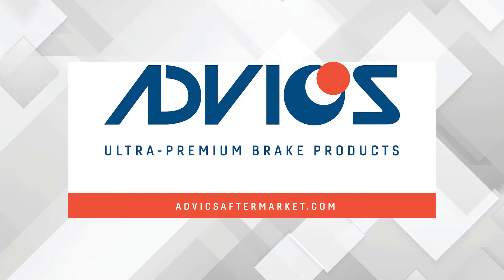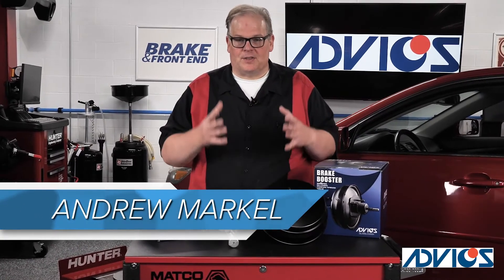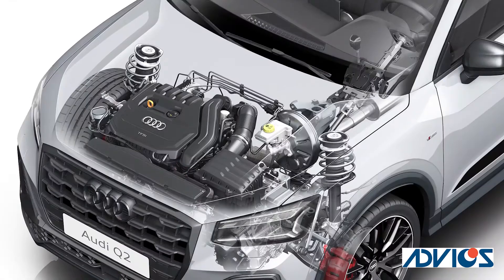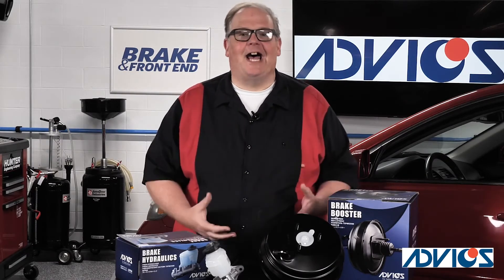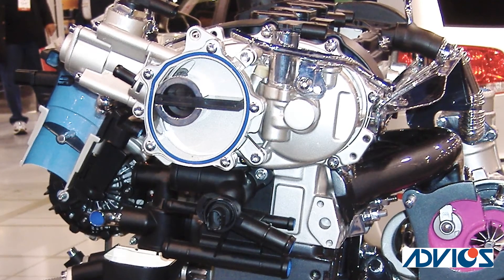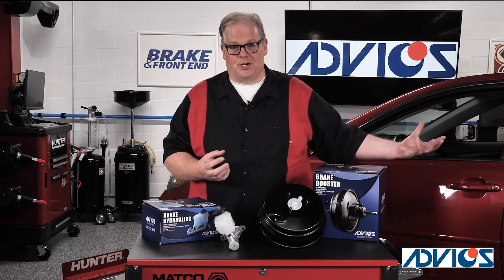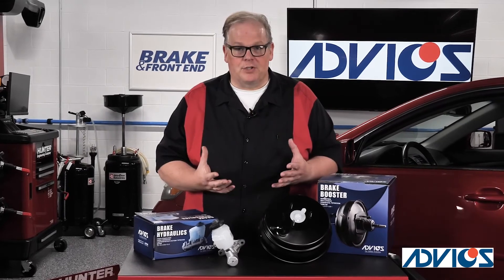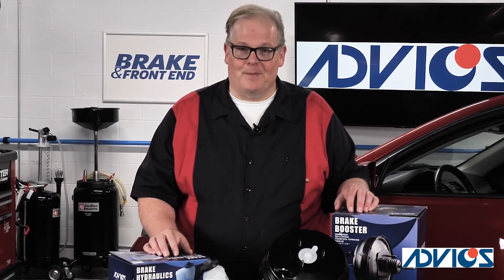ADVICS Brake Boosters And Vacuum Pumps Diagnostics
Oil can interfere with brake booster functionality. This can happen as the result of a faulty seal, which causes oil to be sucked from the engine, to the pump and then into the booster. In these instances, thorough inspection of the vehicle is especially important to identify the root cause of the failure.

For more technical information, visit advicsaftermarket.com

ADVICS (Advanced Intelligent Chassis Systems) is a supplier of ultra-premium OE brake system components that are engineered and manufactured with industry-leading technology and innovation for the aftermarket. With the combined experience of AISIN, DENSO and SUMITOMO ELECTRIC, three of the world’s premier automotive suppliers, the ADVICS journey represents the very best of Japanese quality, global expertise and environmental sustainability for the road ahead. ADVICS ultra-premium aftermarket product line includes brake pads, master cylinders, wheel cylinders, brake boosters, brake rotors and calipers. ADVICS North America, Inc. is a wholly owned subsidiary of ADVICS Co. LTD. and has expanded to include more than 20 locations and over 10,000 employees on a consolidated basis worldwide. As a member of the AISIN Group of companies, all ADVICS aftermarket products are sold exclusively through AISIN World Corp. of America.